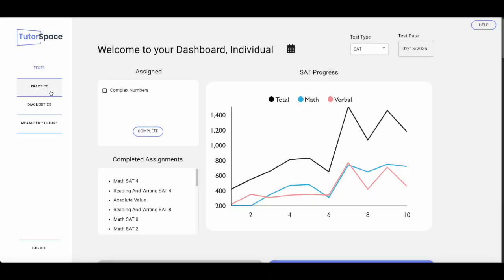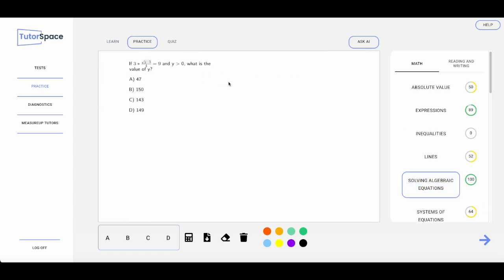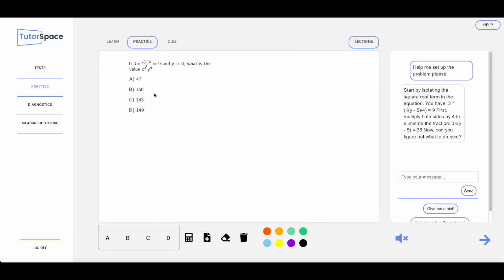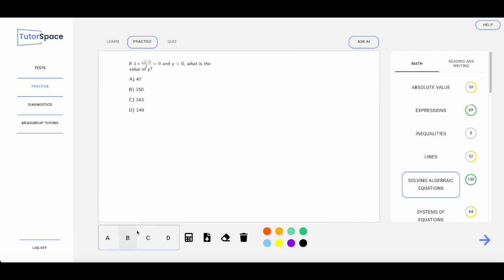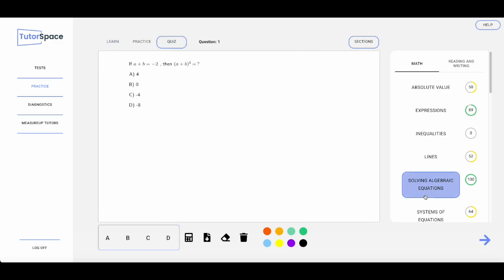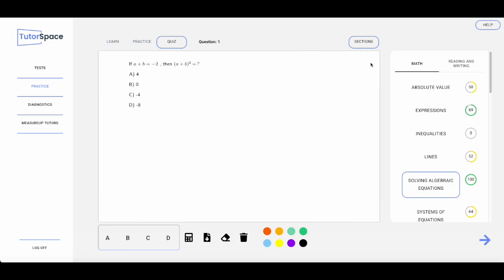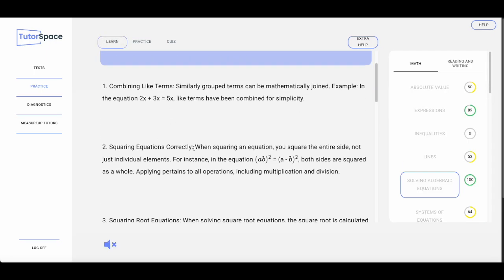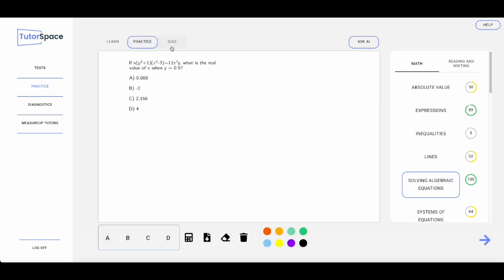TutorSpace Walkthrough - Practice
How to practice trouble areas for students on the TutorSpace platform